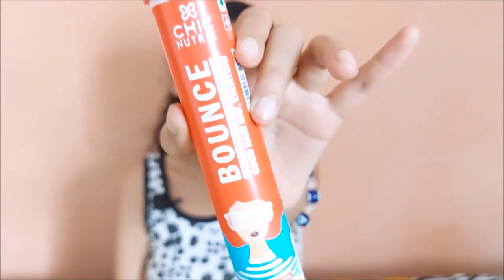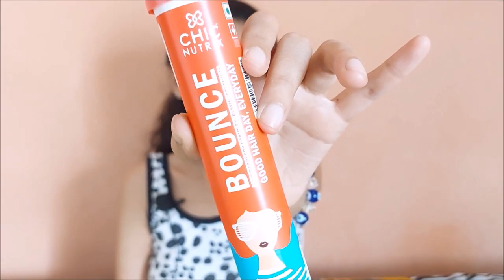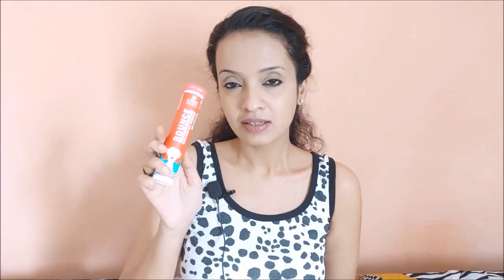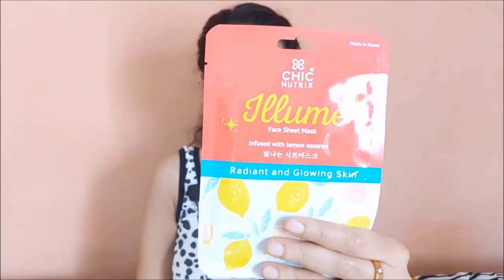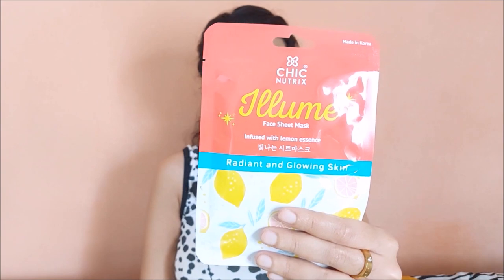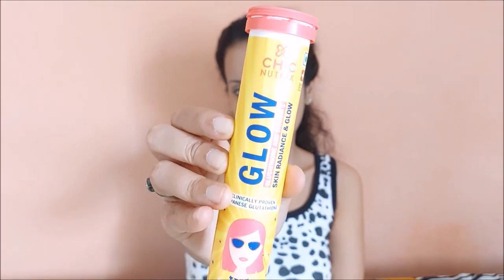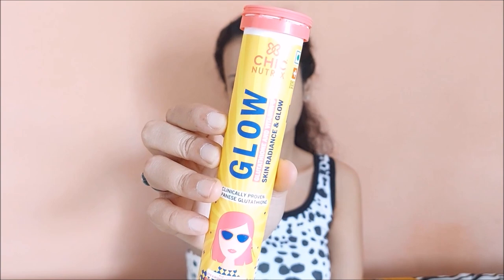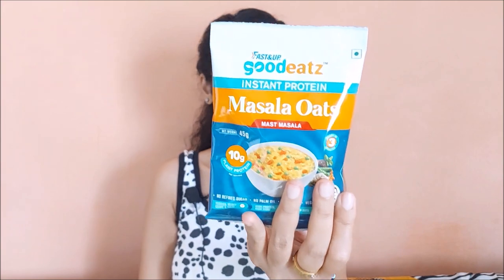ChicNutrix Hamper Unboxing4everChic| ChicnutrixBeauty | ChicForever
Wishing Chicnutrix a very Happy Birthday! Chicnutrix is a Beauty and Wellness Nutritional Supplement brand that focuses not only on nourishing you but also on beautifying you from inside out with a touch of science to add to your glamour quotient. Chicnutrix is now venturing into the skincare segment, which is K-SKINCARE BROUGHT TO YOU BY A GLOBAL BRAND, which has been curated keeping the care that the Indian skin needs in mind.

Shilpa Shetty Kundra and Masaba Gupta, being their Brand Ambassadors, this brand is trusted by  many Indians.

This May Chicnutrix is turning 4, and in honor of their birthday month, they have crazy sale going on

a. You will get an assured gift on every order – multivitamin, sheet mask, and vitamin C.
above 2000.
c. Spin the wheel contest on the entire month.
d. Another offer which will be called Product of the day where you will get a heavy discount on
the respective product of the day.
So, make sure you make the best of it and not let this opportunity slide